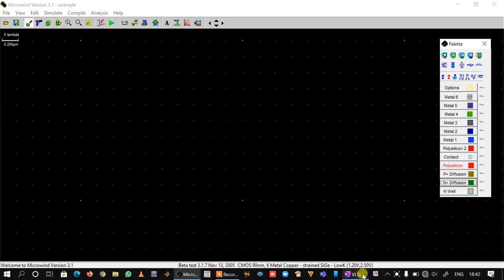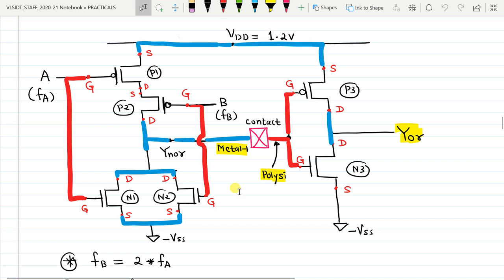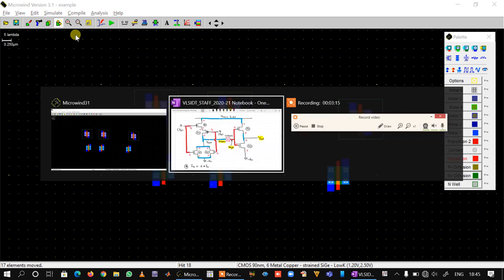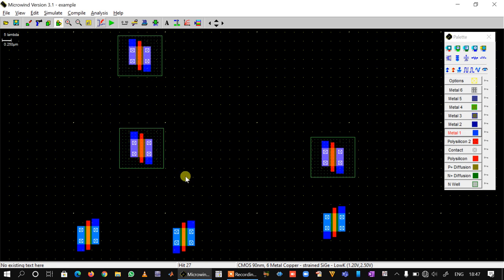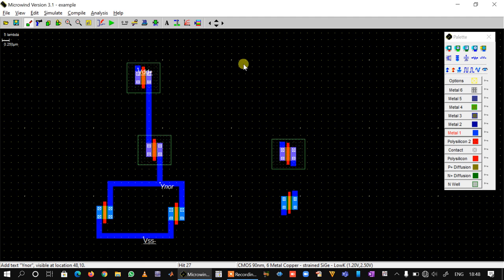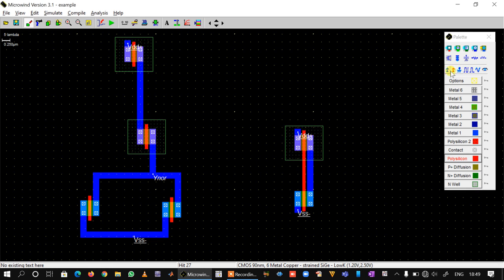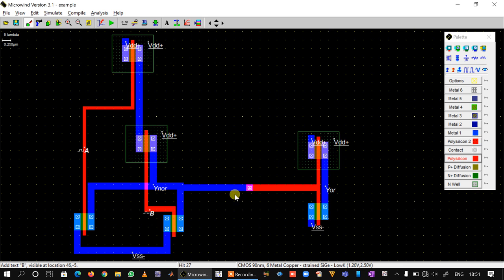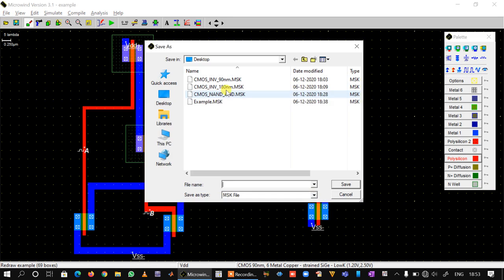P16 : B.1.c : CMOS 2 i/p NOR , OR Gate